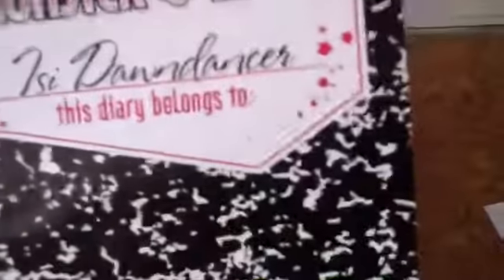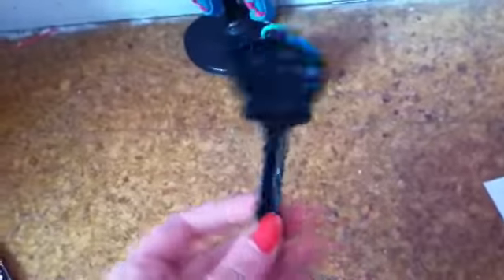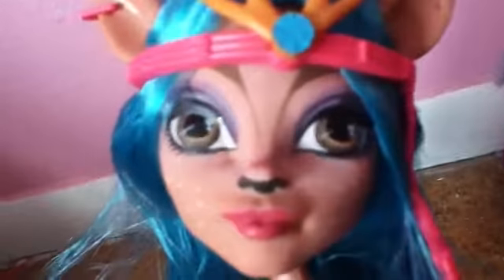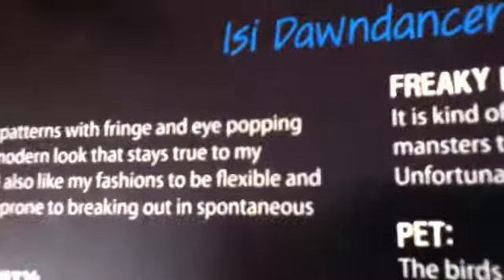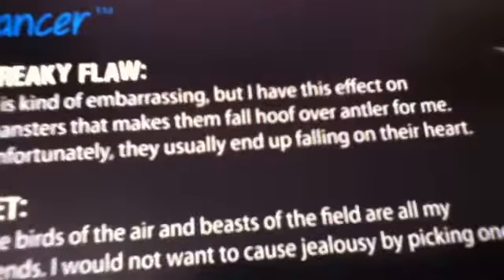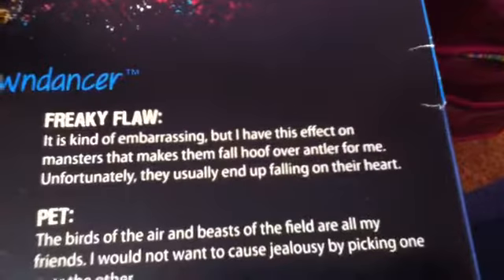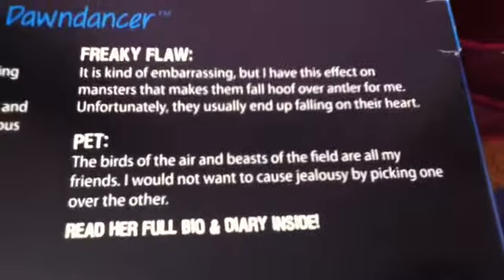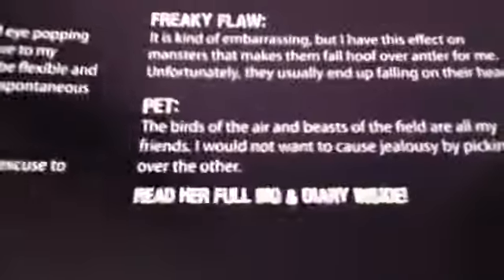Monster high isi dawndancer review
via YouTube Capture. Derpy unboxes and reviews monster high Isi Dawndancer.